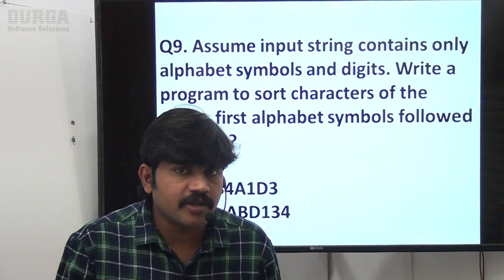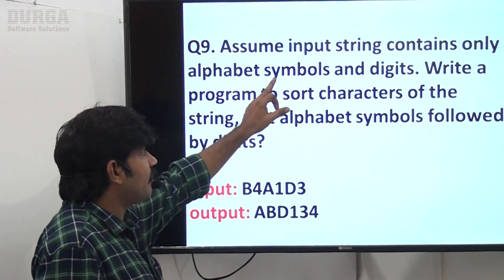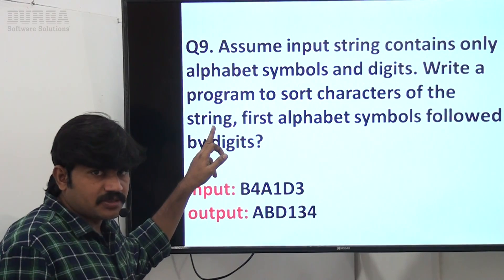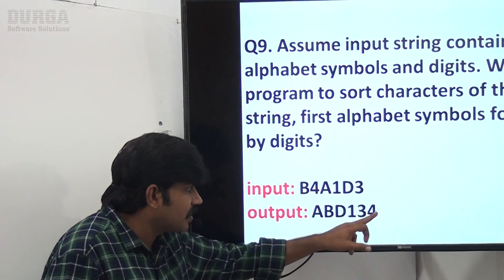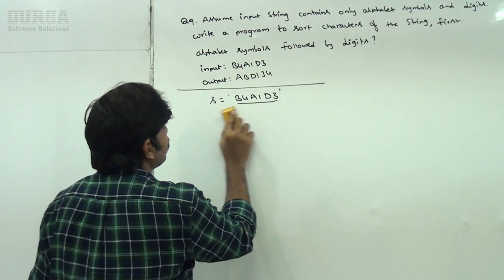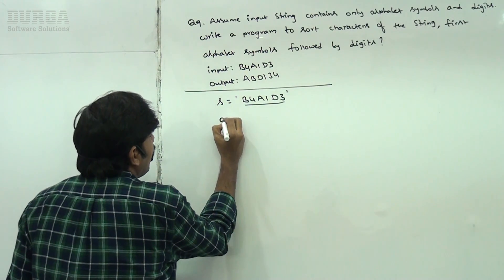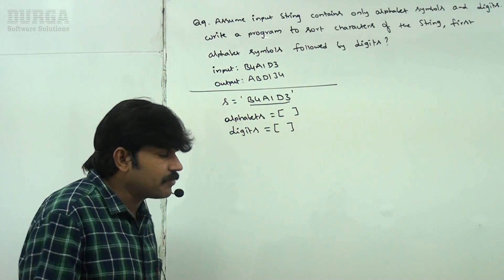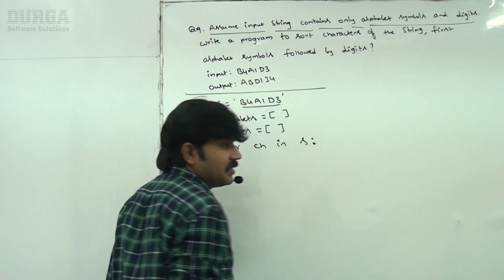Python || Q9. Program to sort characters of the string, first alphabet symbols followed by digits